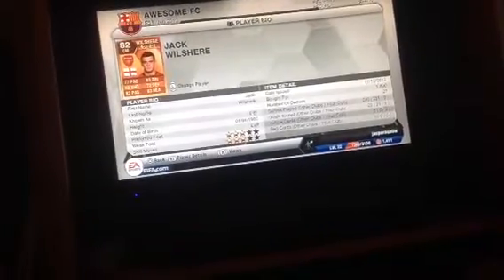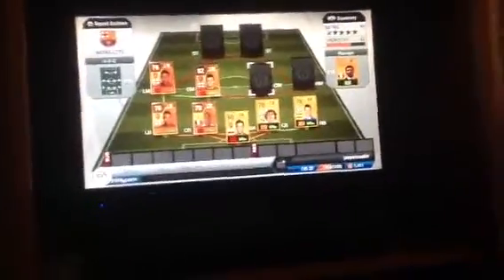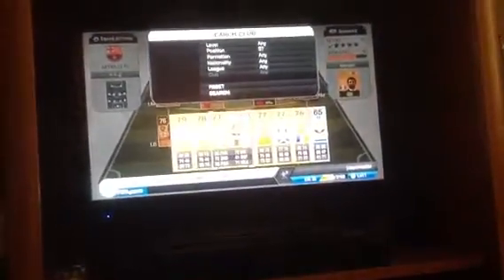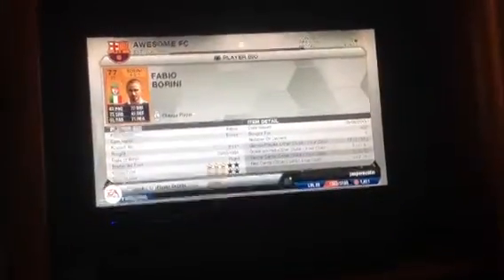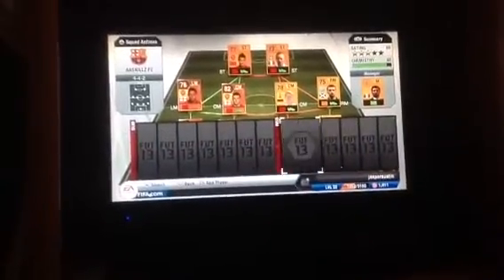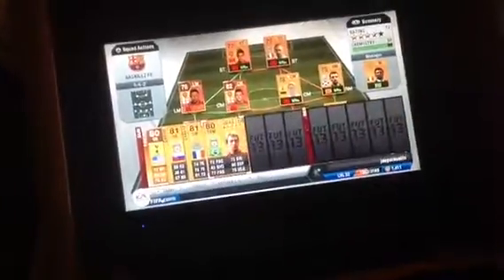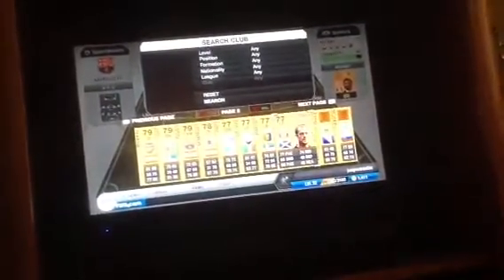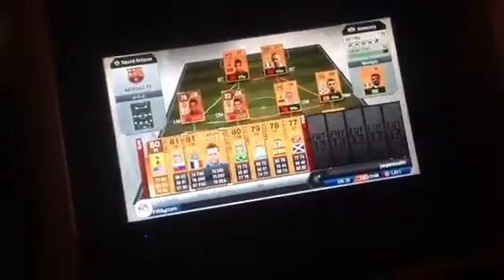FUT 13-Squad Builder w/Marko-BPL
hundcfjnhfjnfchhjnffcnjjfcfjnjff